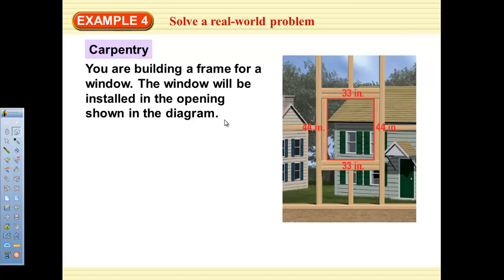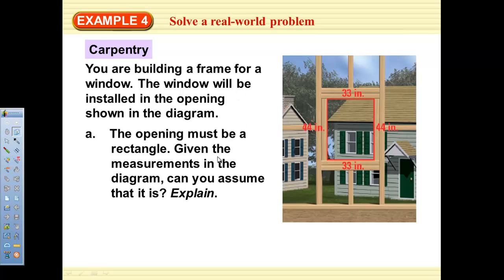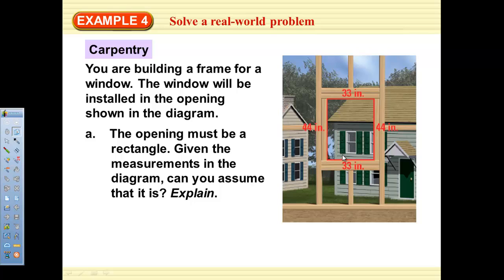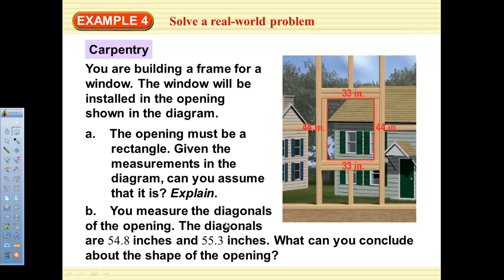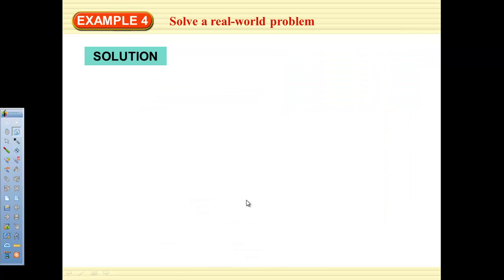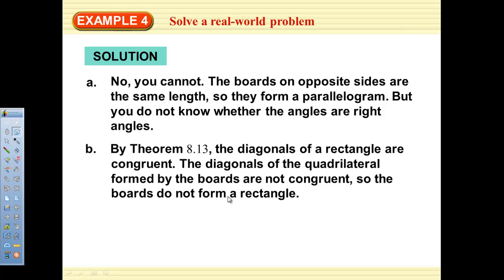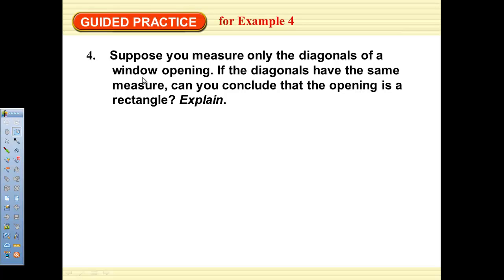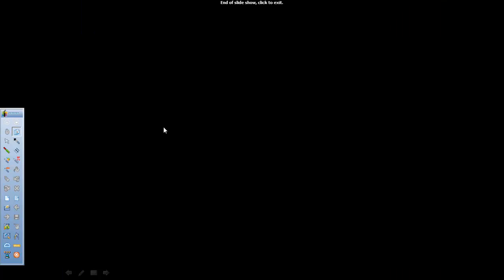Chapter 8.4-Example 4